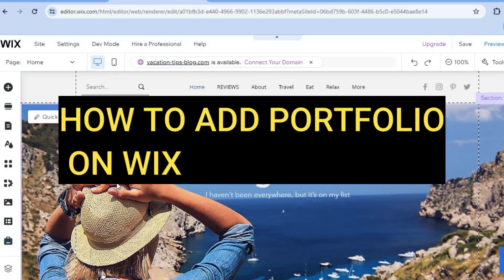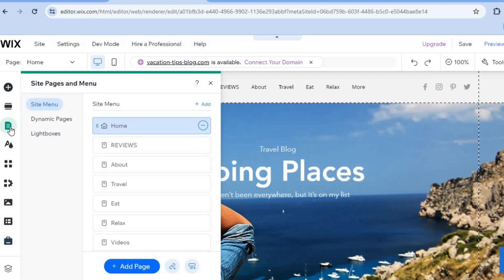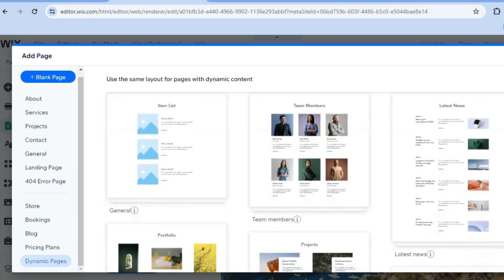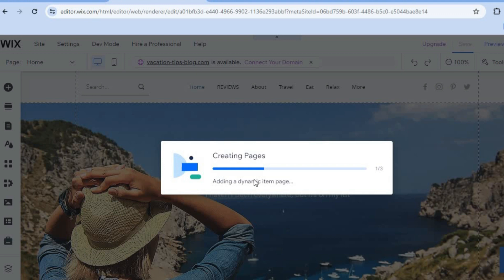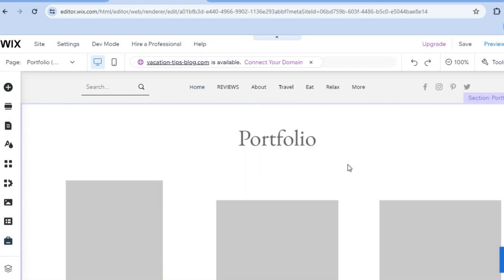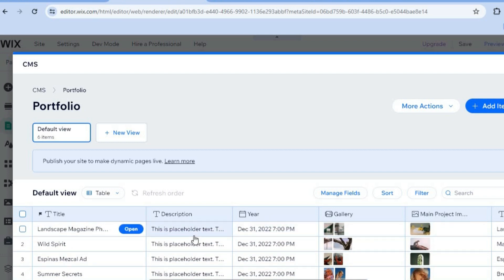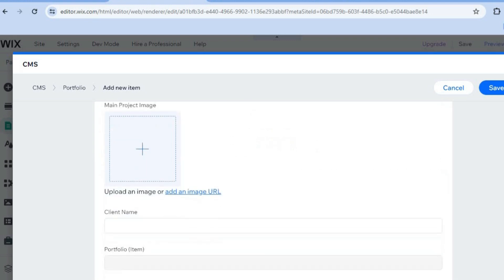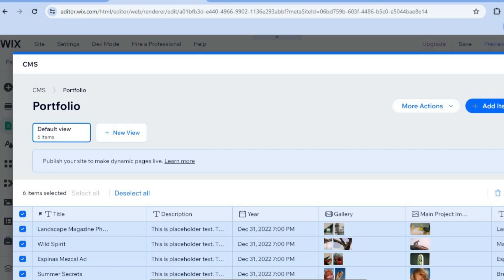HOW TO ADD PORTFOLIO ON WIX WEBSITE